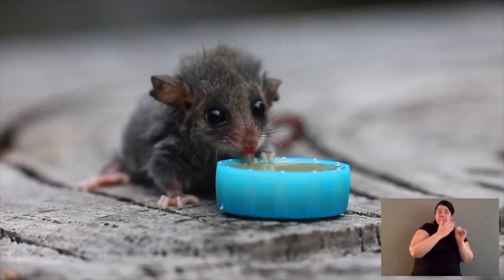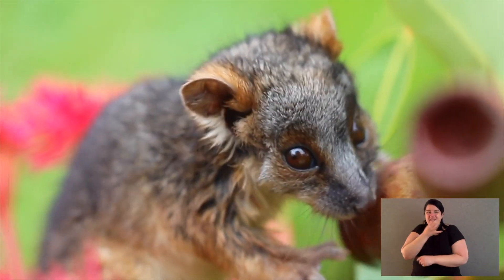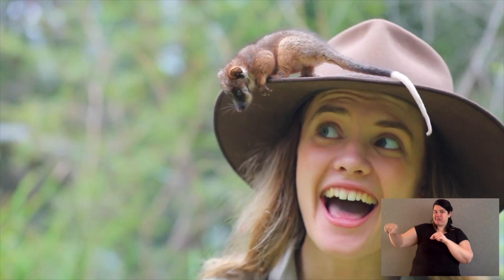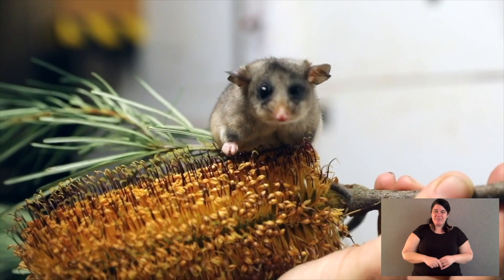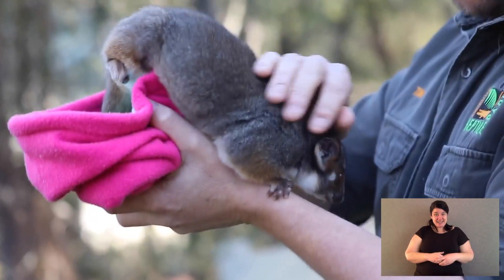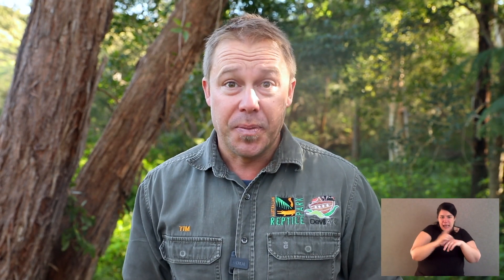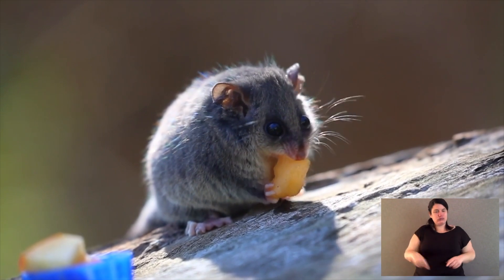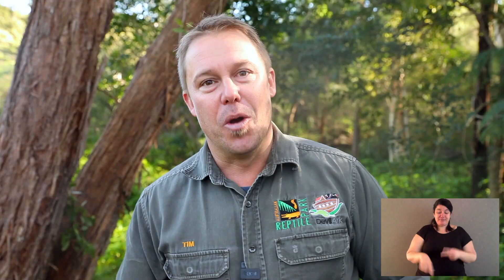ANIMAL TALES WITH TIM FAULKNER | EPISODE 38 | AUSTRALIAN POSSUMS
In today's episode Tim Faulkner talks about our beautiful Australian possums!